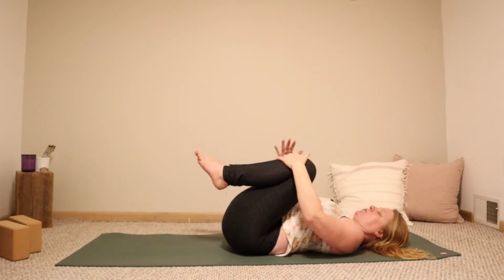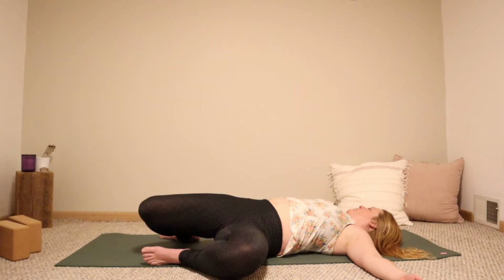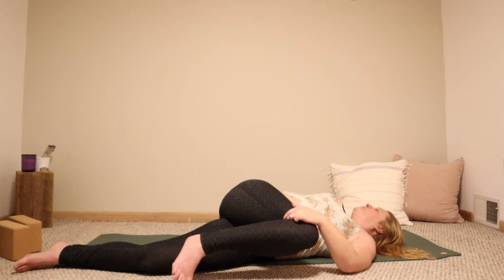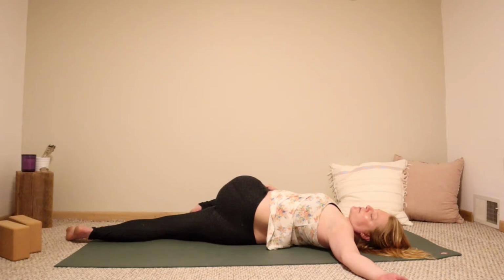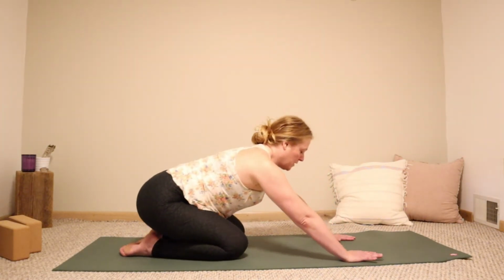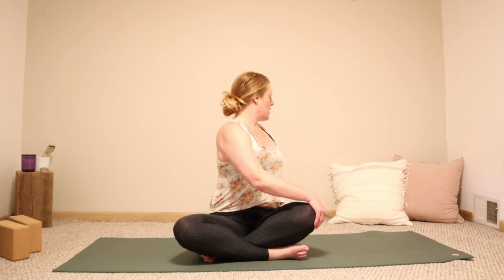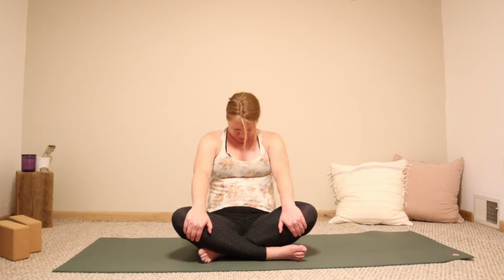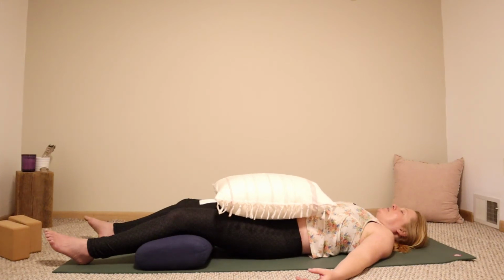Gentle Yoga for a Tight Back / Yoga for Back Pain / Easy Relaxing Yoga for Beginners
Is your back tight? Are you experiencing back pain? Hips stiff? This video will help! It's a gentle 30-minute yoga practice (all on the floor) that will open your hips and release your back. Post-practice you'll feel more open, relaxed, and hopefully, more comfortable in your body. Perfect any time of day including right away in the morning to get your body moving as well as before bed to release and let go of the day's stress. I hope you'll join me!

*Learn more about Amy, future retreats, how you can work with her 1:1, and download free resources to support your journey in creating a life you LOVE!*

*Check out Amy's FREE meditations and meditation courses (not available on YouTube) on the Insight Timer App:*

*Create a life you love! Buy Amy's Manifest Now Journals on Amazon!*
—Manifest NOW (Anything!)
—Manifest LOVE
—Manifest ABUNDANCE
—Manifest LIFE PURPOSE

*Set big goals for yourself and manifest them! Buy Amy's Goal Setting Digital Workbook + Workshop (Only $11.99!):*

*You are the Oracle! Buy Amy's Star Cards Oracle Deck on Amazon... Ask a question. Pick a card.

*Amy's Amazon List Of Meditation + Yoga + Wellness Favorites!*
❤YOGA
—Best Yoga Mat
—Yoga Mat Towel
—Yoga Block
—Yoga Bolster
—Yoga Strap
❤MEDITATION
—Meditation Cushion
—Crystal Singing Bowl
—Best Incense
—Palo Santo for Ritual
—Cleansing Sage
—Meditation Shawl/Blanket
❤WELLNESS + EMPOWERMENT
—Star Cards Oracle Deck
—Manifest Now Journal + Workbooks
—Best Magnesium (relaxation + sleep)
—Coffee Alternative
—Oil Pulling
—Massage Oil (Ayurvedic)